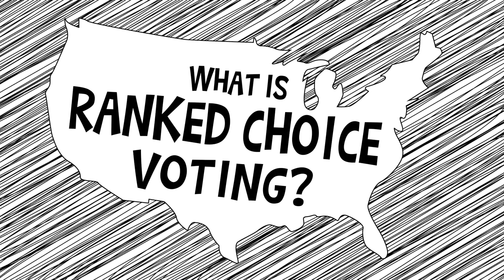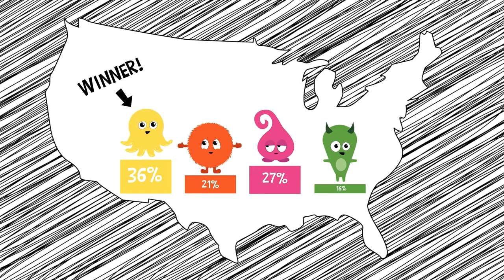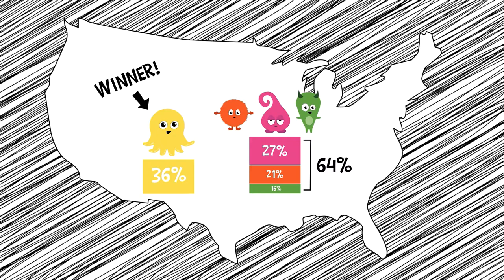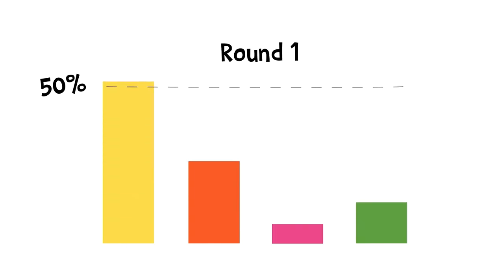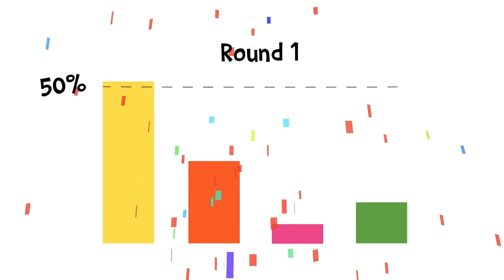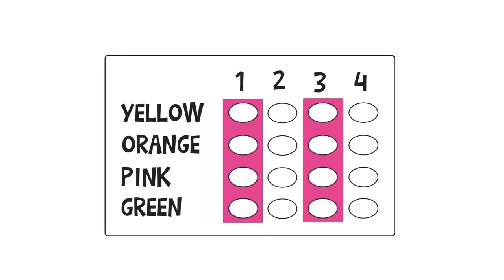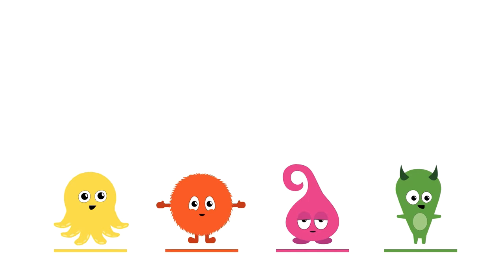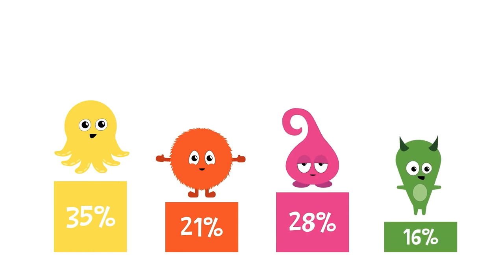Sangita Sigdyal, Managing Director, FairVote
Sangita Sigdyal explains Ranked Choice Voting and its benefits at 2019's NCLC.